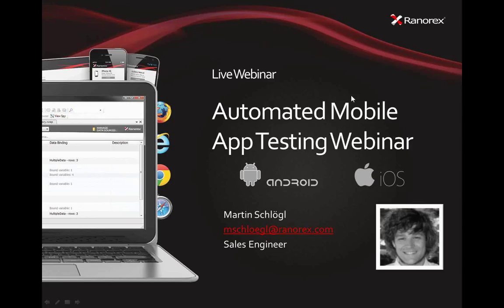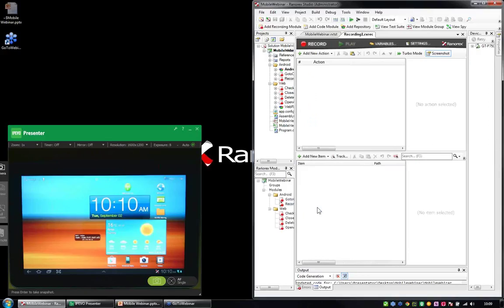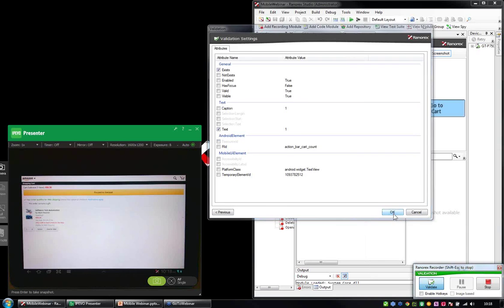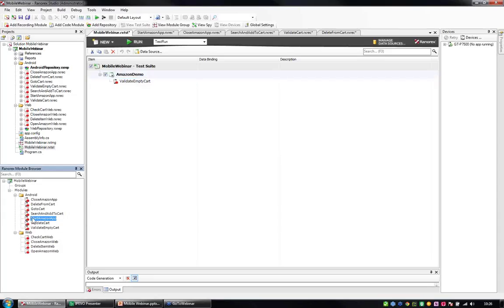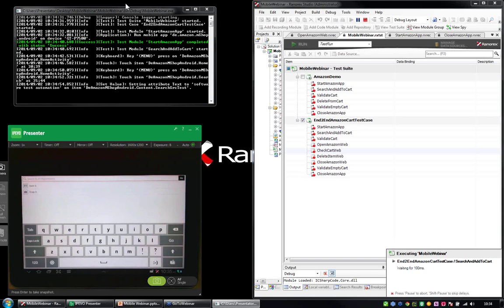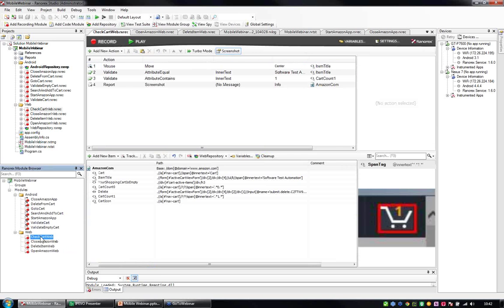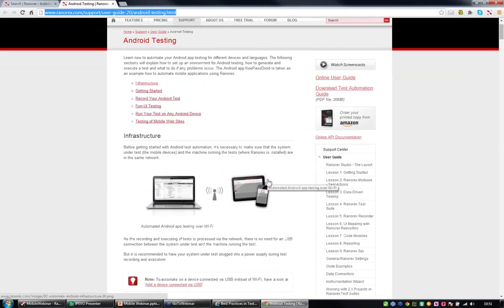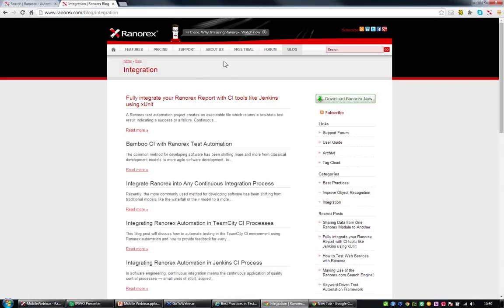2014 09 02 10 00 Ranorex Automated Mobile App Testing Webinar for European Time Zones